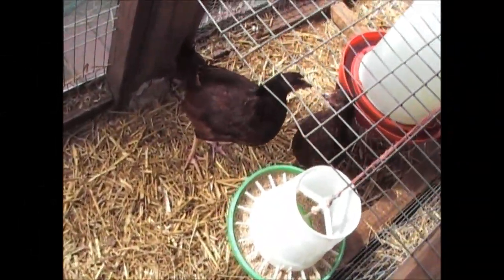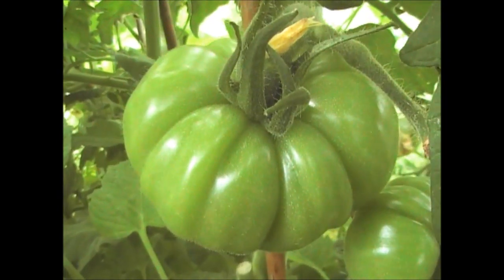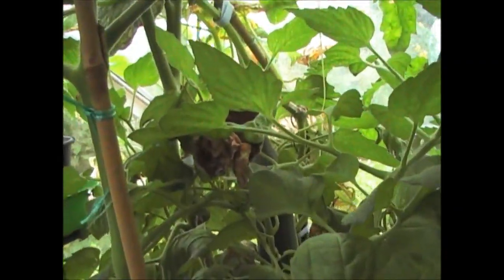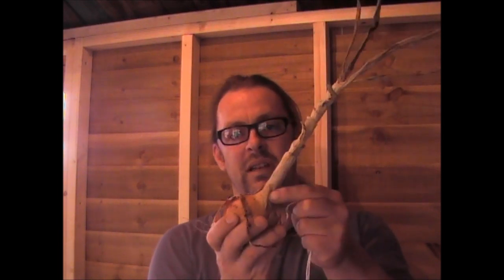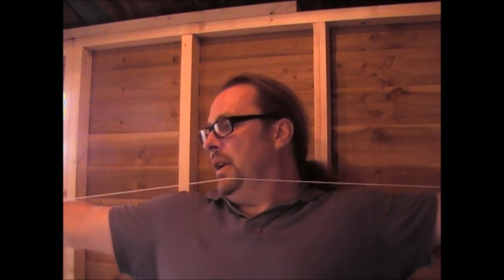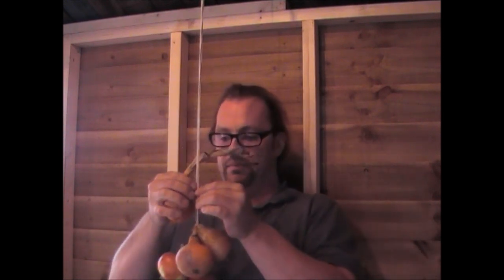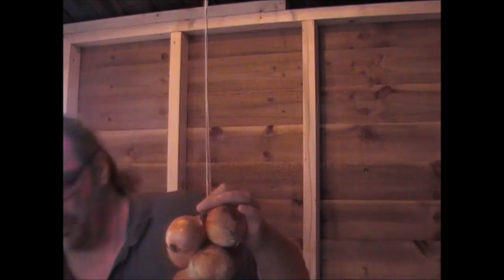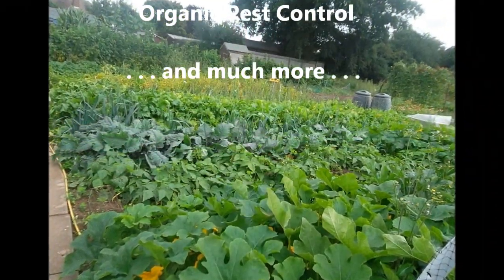Jim's Allotment - Plot 9 - August Tour Part 4 - Chickens, Greenhouse Tour and Stringing Onions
Growing Organic Vegetables and Fruit - In this episode we explain the safest way to introduce new chickens in to your brood, We take a tour of the greenhouse to see how the Tomatoes, Cucumbers Chilies and Ginger is growing and We explain how the string up onions for winter storage.